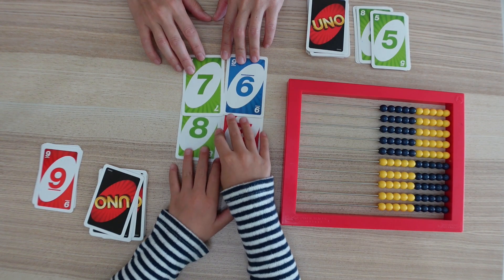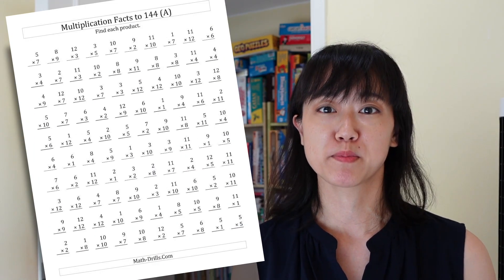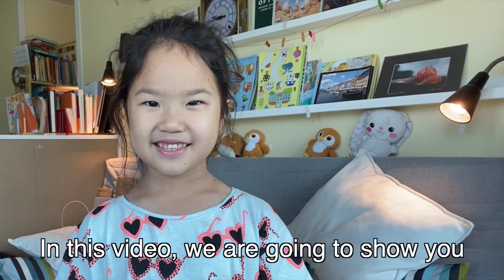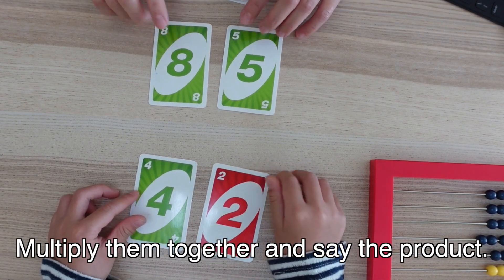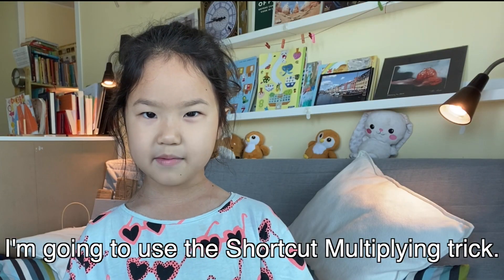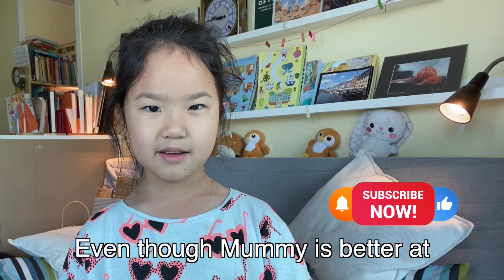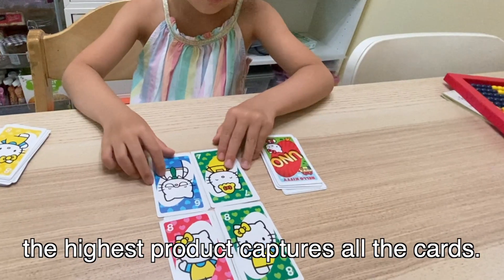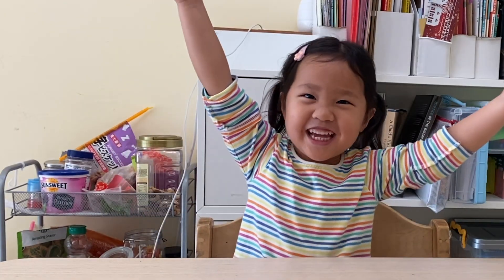MULTIPLICATION WAR Using UNO Cards | Gameschooling MATH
In this video Sydney shows us more elementary MULTIPLICATION GAMES for grade 2. This is how to play MULTIPLICATION WAR. This multiplication UNO game can also be played with playing cards. " Watch our "Math Game to Play" playlist HERE ➡️

This quick game is great for practicing all the times tables. We also show you a glimpse of how to do the SHORTCUT MULTIPLICATION TRICK using the abacus! These are great table games for homeschool and classrooms as an alternative to worksheets on SINGLE DIGIT MULTIPLICATION. Gameschooling math instead of multiplication worksheets make it more fun!